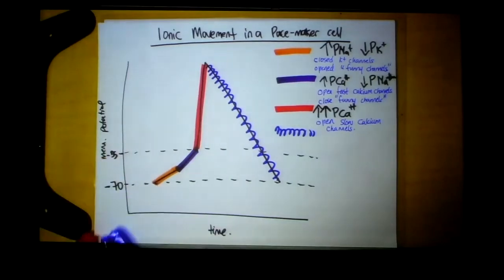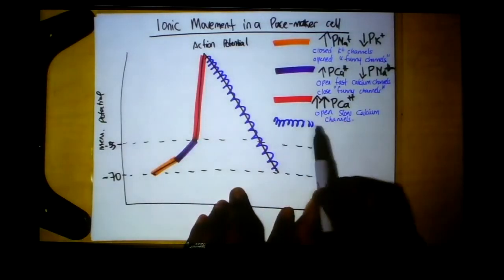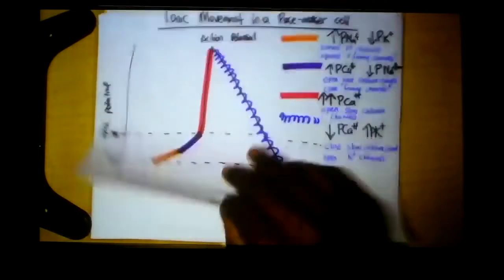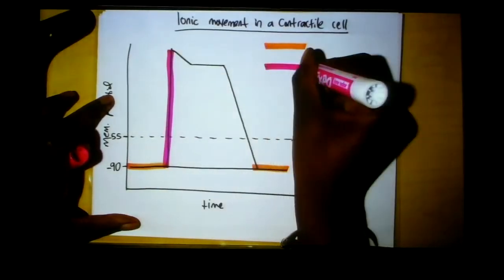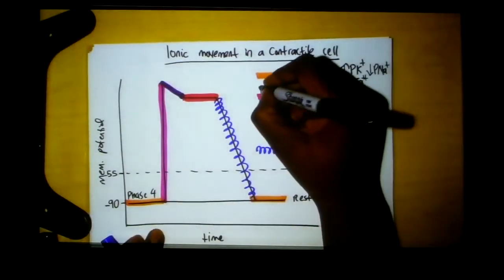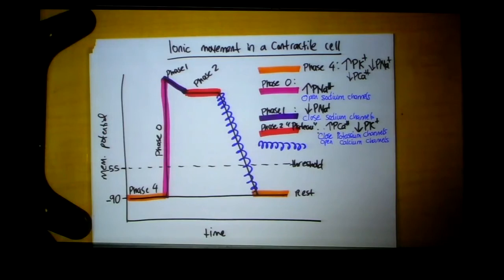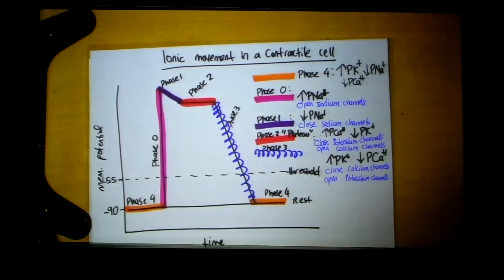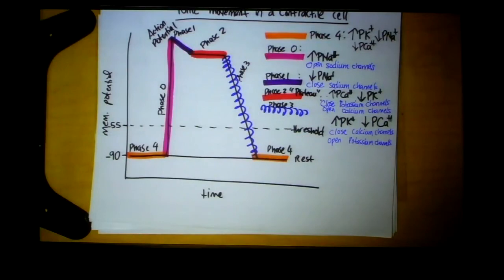BIO2510 12 06 19 Part 1